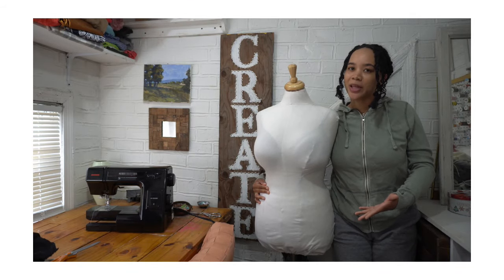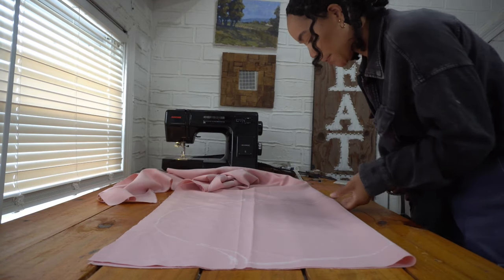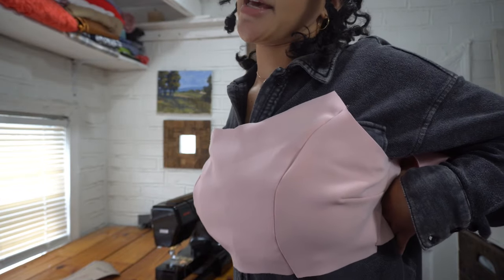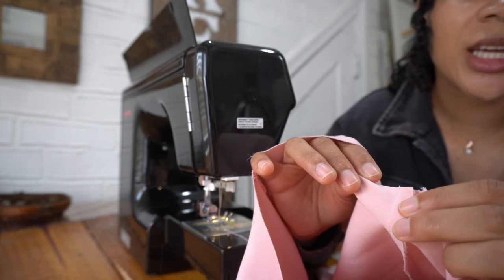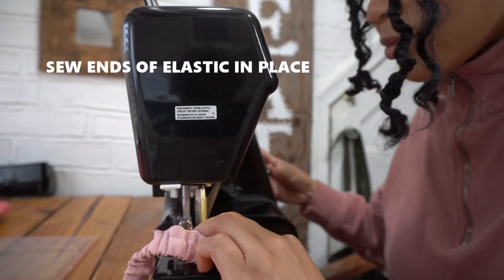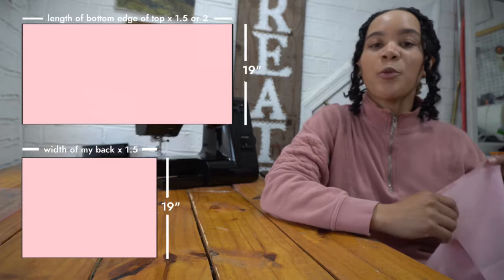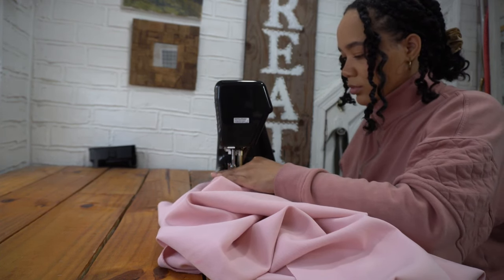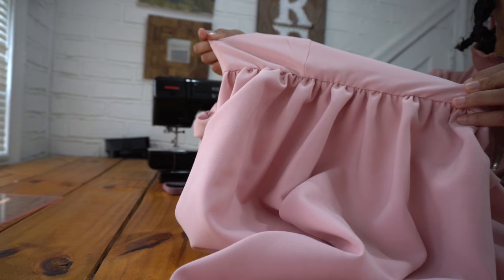Making my dream Babydoll Dress!! Inspired by the Barbie Movie // DIY Babydoll Dress Sewing tutorial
Hi!!! Today I'm going to show you how I made my dream babydoll dress inspired by the super pink Barbie movie! This DIY dress is chic, super pretty and perfect for summer!! I show you from beginning to end, every step I took to make this super sweet Barbie inspired DIY babydoll dress. I hope you enjoy this sewing video! Thank you so so much for watching!!!